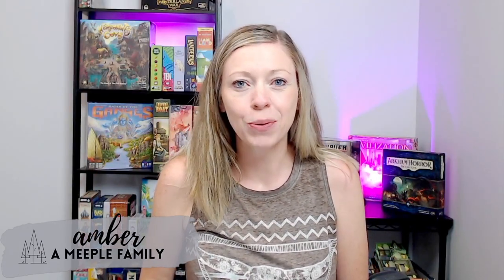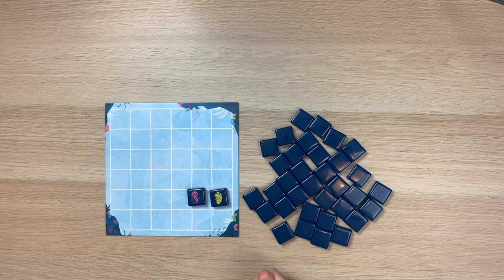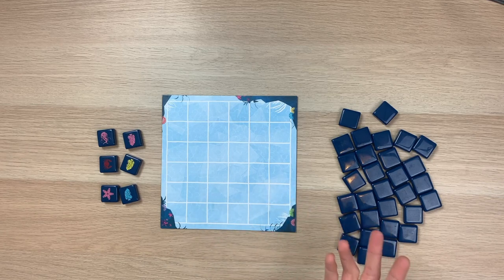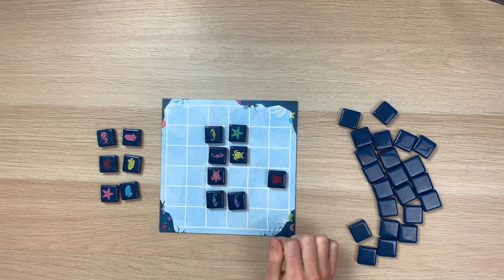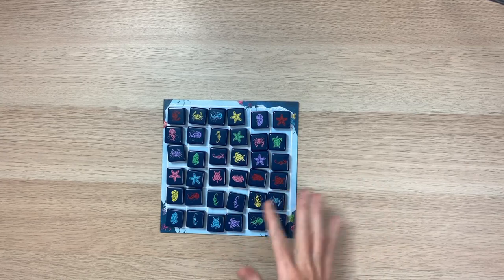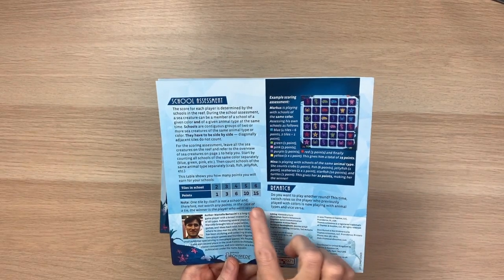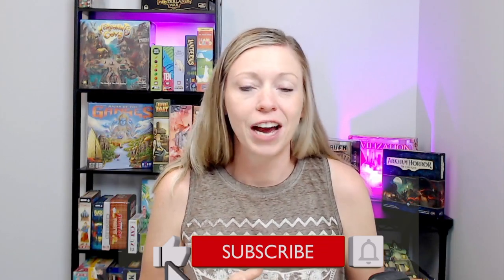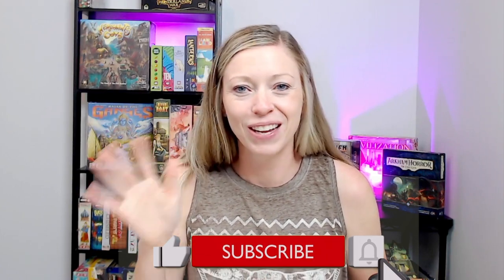Aqualin | How to Play | Table Top Board Game | 2 Player Game | Family Board Game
In this board game video, I will be featuring a wonderful 2-player game by Kosmos called Aqualin.  This is such a wonderfully made game and so easy to get to the table meaning it gets LOTS of playtime at our home.

Purchase Aqualin

Designer Marcello Bertocchi
Artist Sophie Rekasowski
Publisher: @thamesandkosmos

2 Player Game
Age 10+
20 Minutes

Timestamps:

00:00
00:36 Overview of Game Objective
01:43 Game setup
01:56 Turn Overview (Move, Place, Refresh)
03:17 Scoring (School Assessment)
03:54 My Thoughts

About Us:  We are a family of six who LOVE making memories around the table playing board games! I also LOVE to take those same games and play the solo variants when available. Our family is passionate about inspiring other families and individuals to gather around their tables and make memories. We love to share How to Play, play-throughs, monthly wrap-ups, and Top 10 lists!